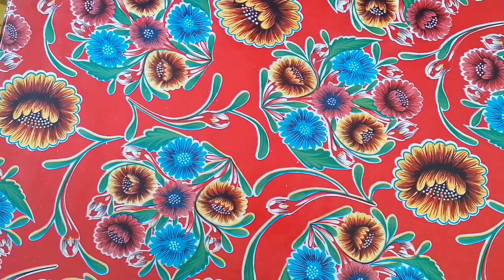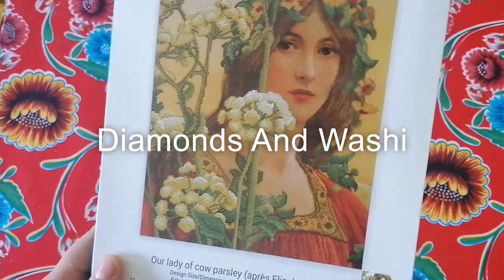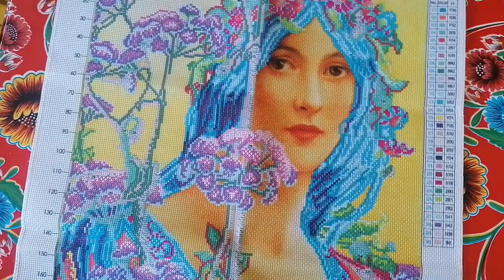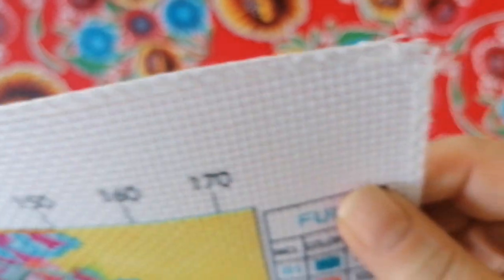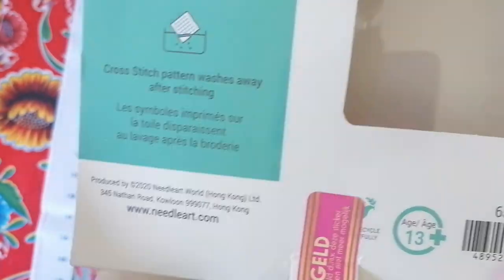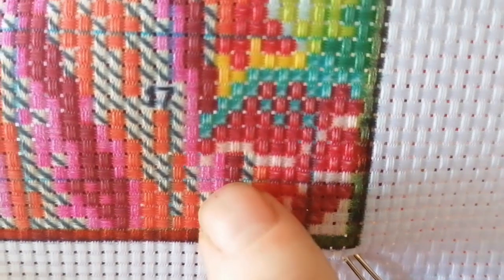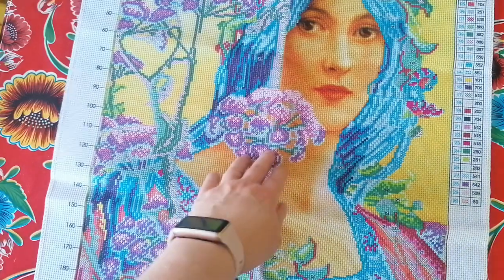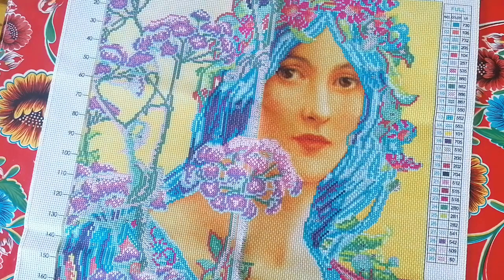Cross Stitch project for Summer with the Masters - Our Lady of Cow Parsley- Elisabeth Sonrel (1921)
Trying my hand at cross stitch. Lately, it has been such good weather, so i want to go sit outside with something that's easy to carry with me.
This Old Master is one that i couldn't resist.

Thank you so much for being part of my team 😁😅🤗
Have a glorious day,
Lots of Love,
Lenka